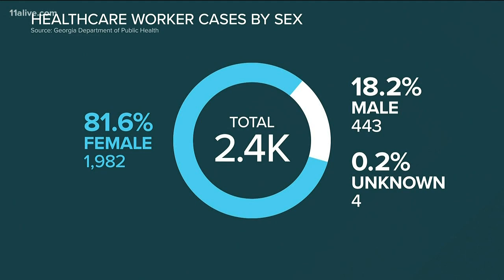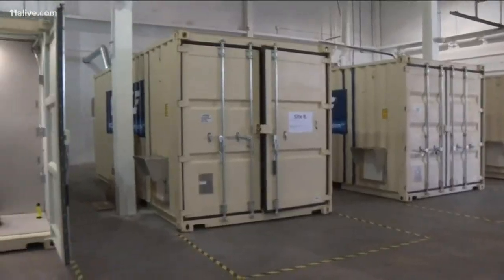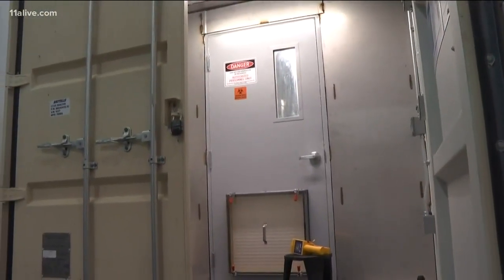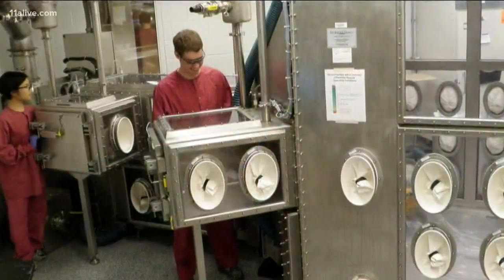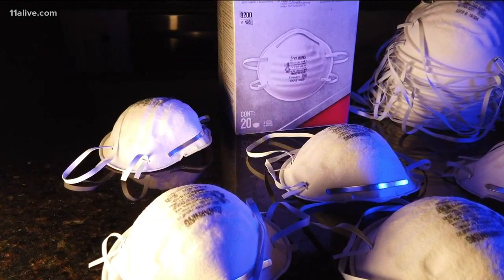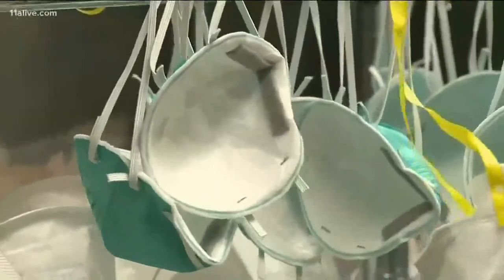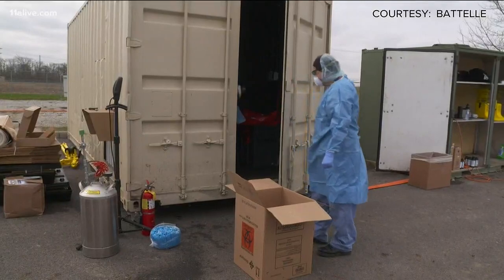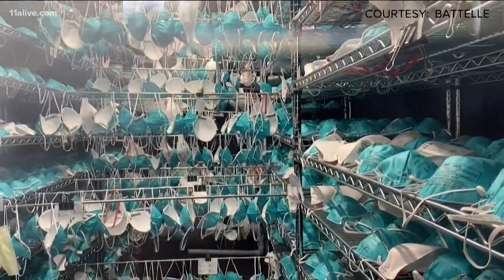New process would sanitize N95 masks to help ease shortage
Healthcare workers need the masks to stay safe while treating Covid-19 patients. One couple came up with a possible solution.